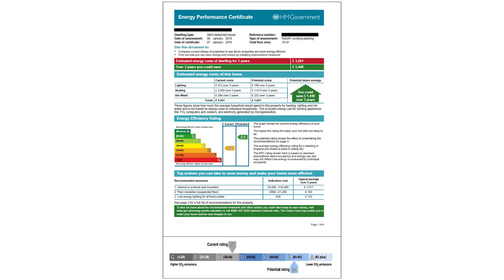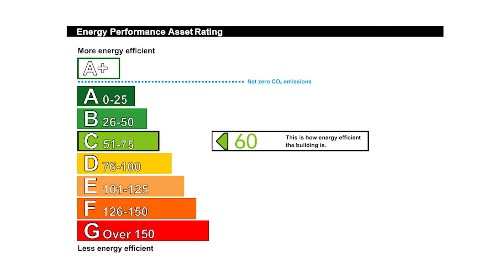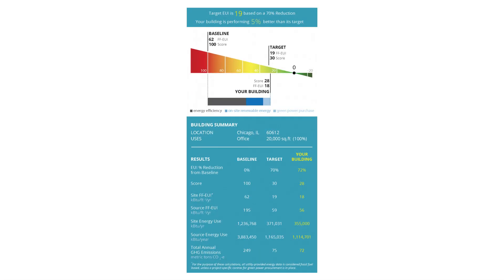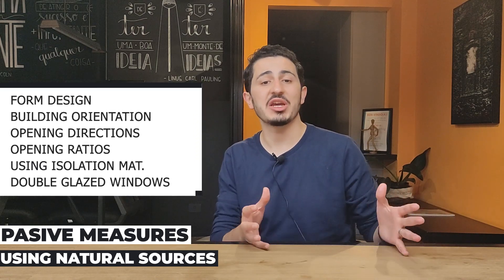EEB - 08 Building Energy Performance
Welcome to the "Building Energy Performance" section of my "Energy Efficiency in Buildings" course! In this video, we'll explore how to evaluate and measure a building's energy performance. We'll discuss various performance metrics, such as the Energy Use Intensity (EUI) and the Energy Star rating, and how to use them to identify opportunities for improvement. We'll also cover best practices for monitoring and managing a building's energy use over time. This section is essential for anyone interested in understanding and optimizing the energy efficiency of a building. Join me as we dive into this critical aspect of sustainable building design.